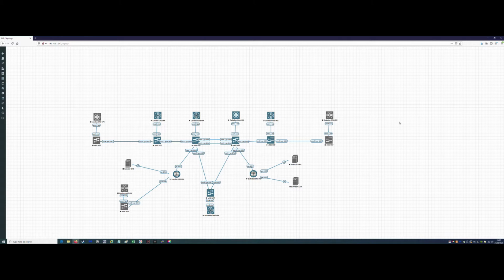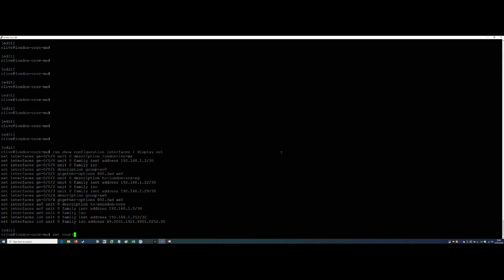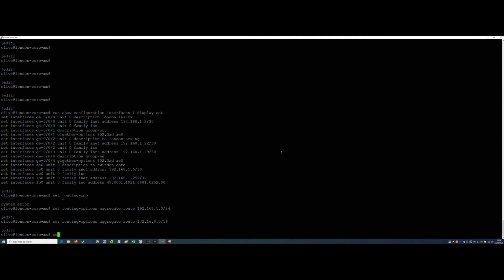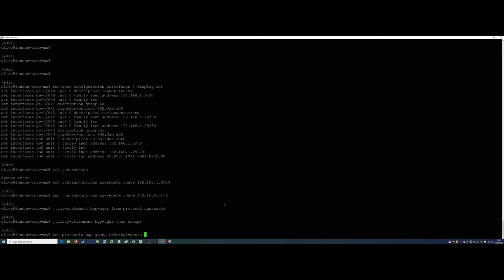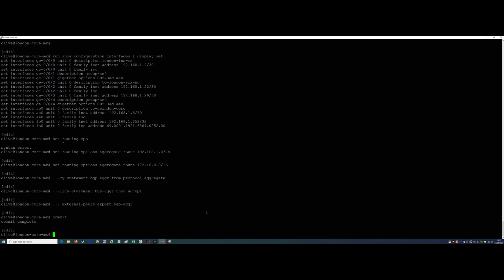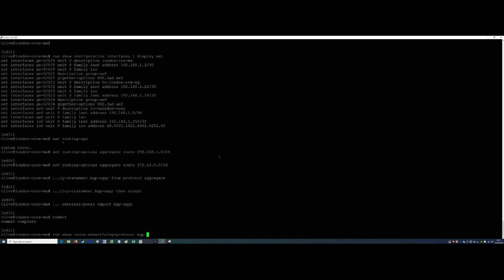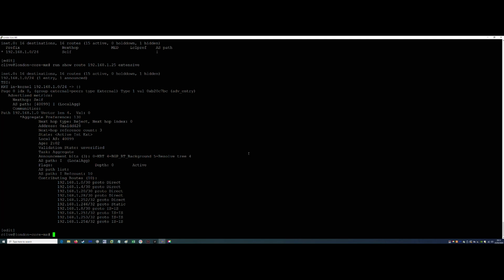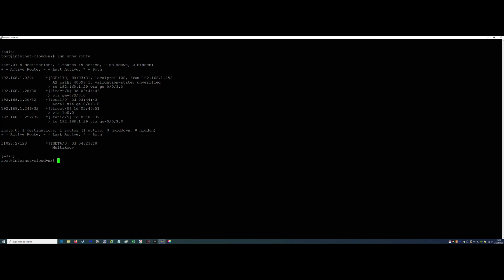Juniper - Lesson-17 - Aggregated Routes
In this video we show you how to configure aggregated routes to be advertised to your upstream ISP.